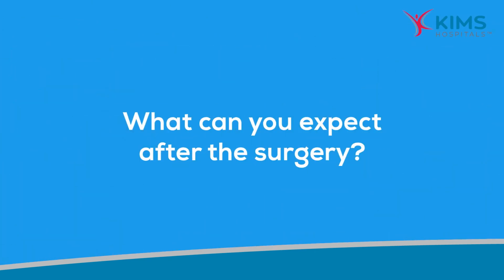​Rhinoplasty | Dr. G. Sharath Chandra Reddy | KIMS Plastic Surgery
​#​Rhinoplasty
Rhinoplasty or nose plastic surgery is done to change the shape of the nose or to improve its function. It is done to correct breathing problems related to the nose or correct disfigurement from trauma or birth defects.
To know more about  Rhinoplasty  watch this video.
by
Dr. G. Sharath Chandra Reddy
MS (General Surgery), M.Ch (Plastic Surgery),
 MRCS (Edinburgh), MRCS (Ireland), MRCGP,
DFFP Consultant Plastic & Cosmetic Surgery